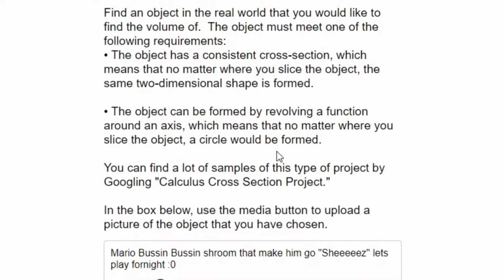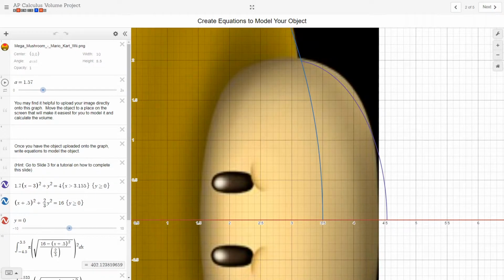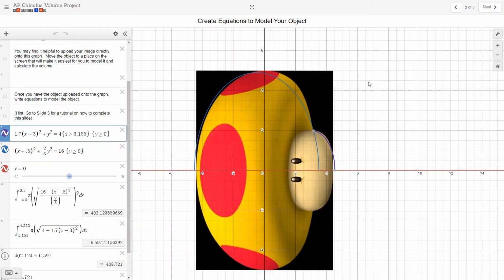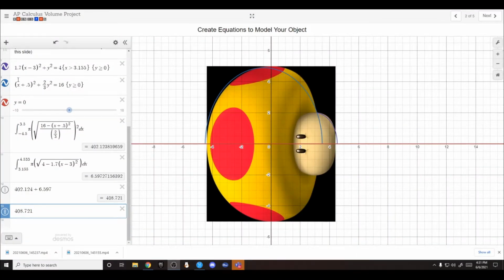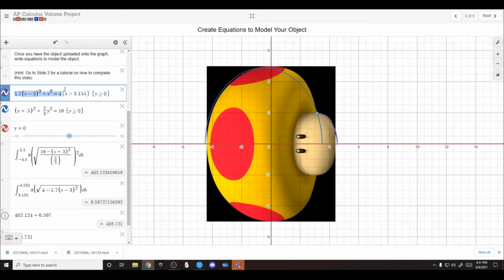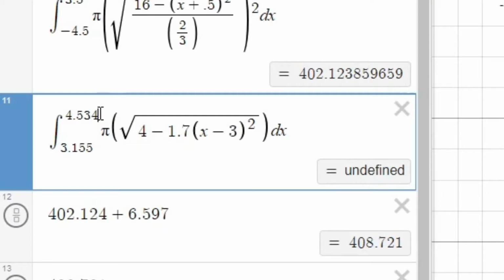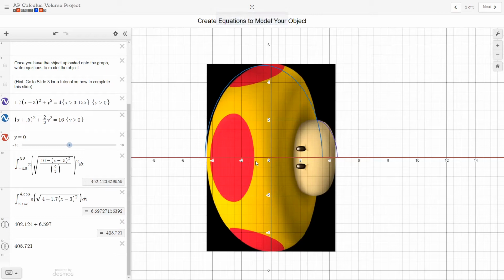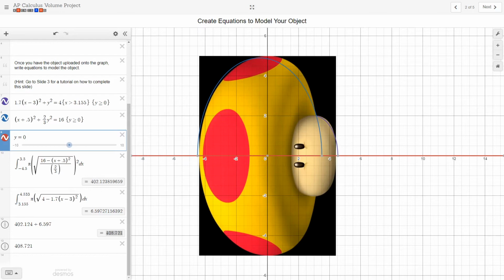Integral Calculus Ruined my Marriage (Drama)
This video is a math project that i completed for Calculus class! This video is entirely mathematics and there by i must say it is a lot to take in, but i tried pretty well to hide all that!

Join the K-Lowe Club! :